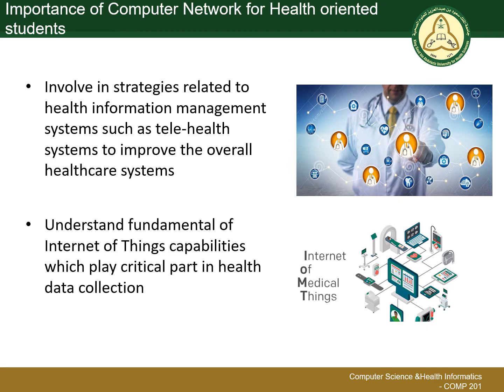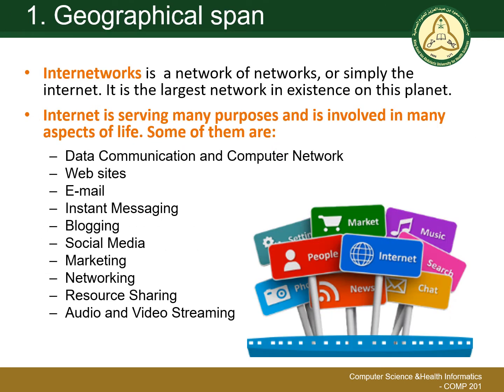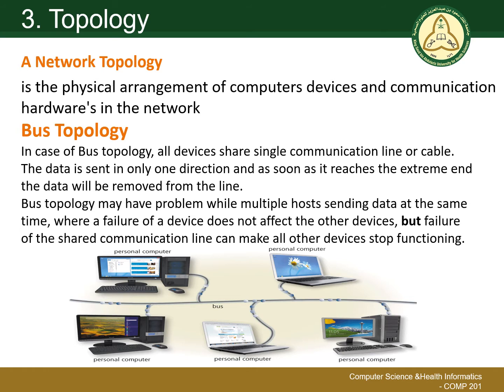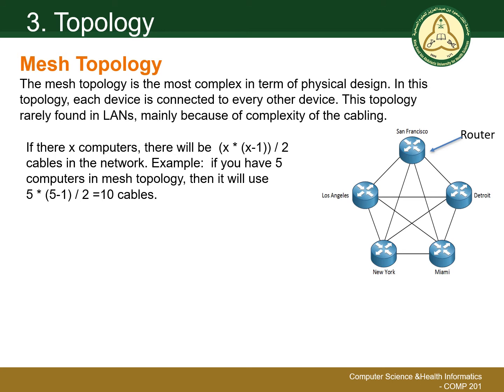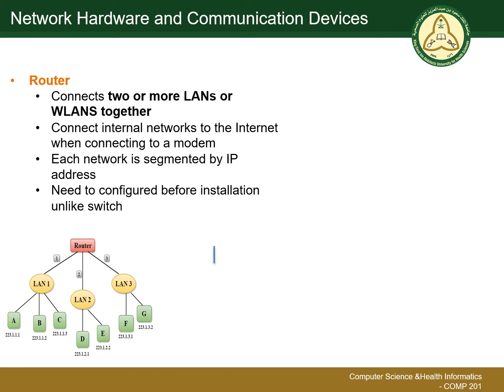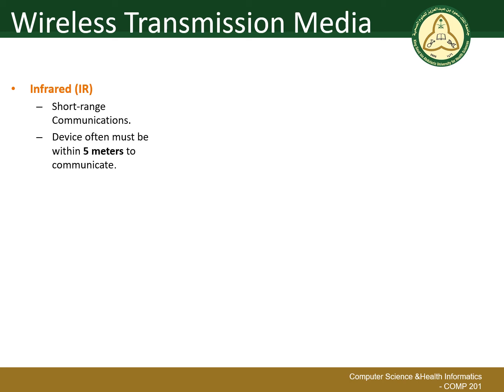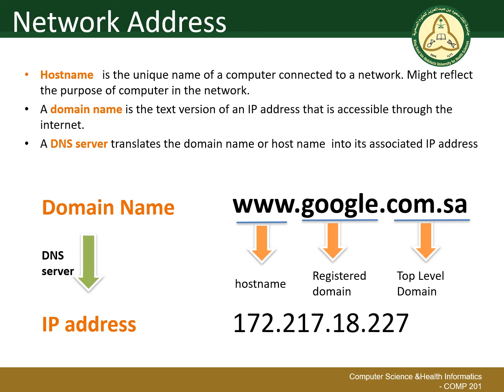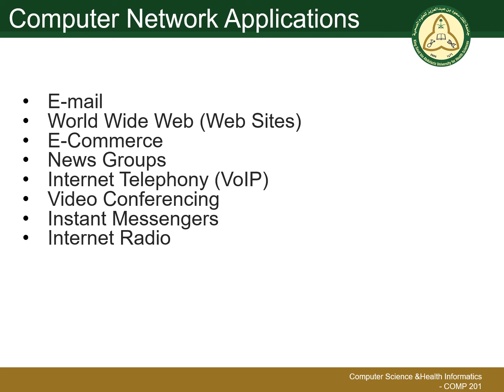COMP201 - Week 2 - Lecture 2 (recorded)